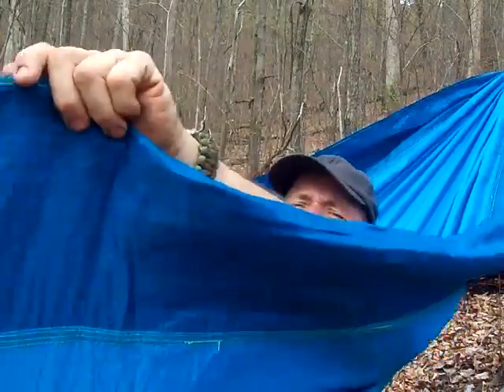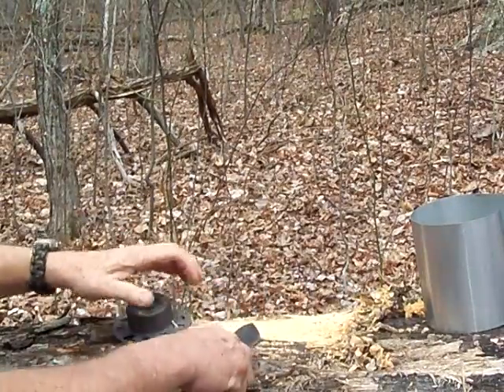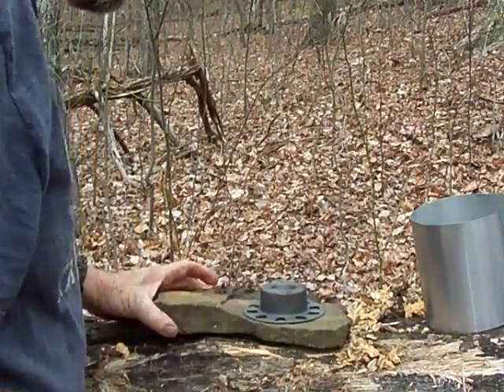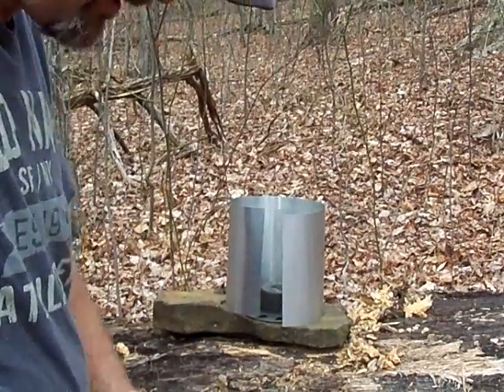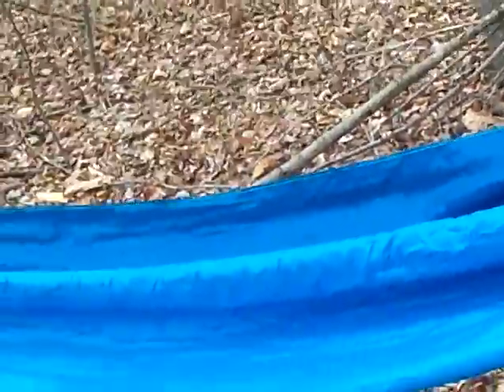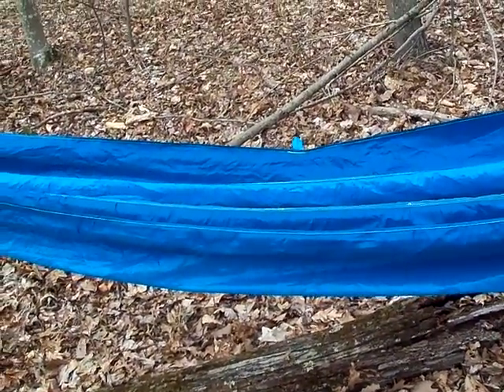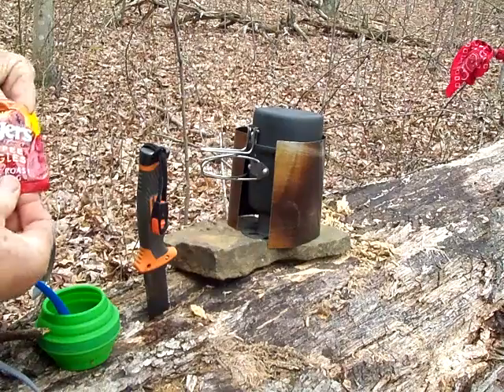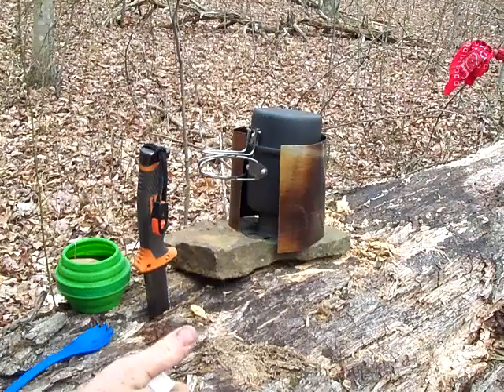Just hanging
my first hammock hang and boil # 2 with the vargo titanium stove